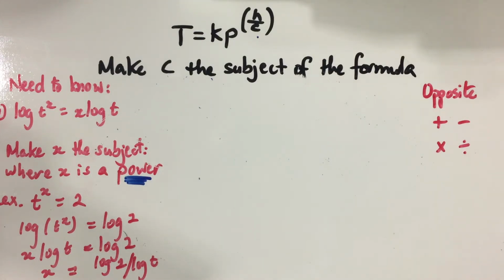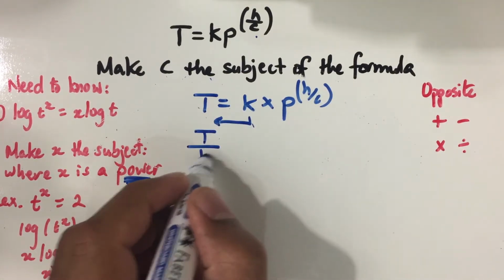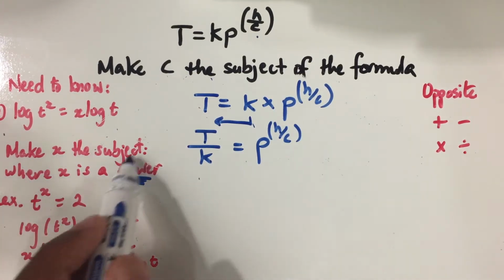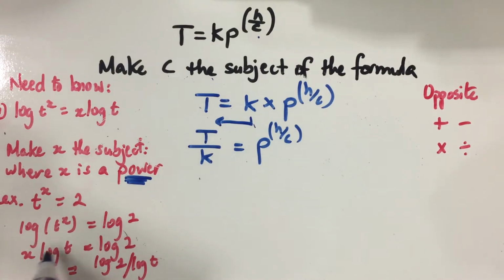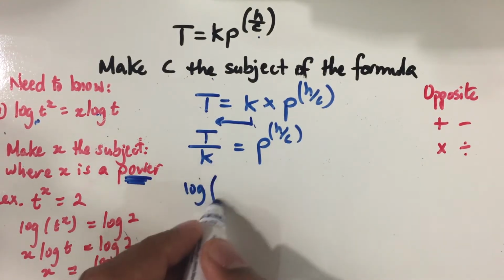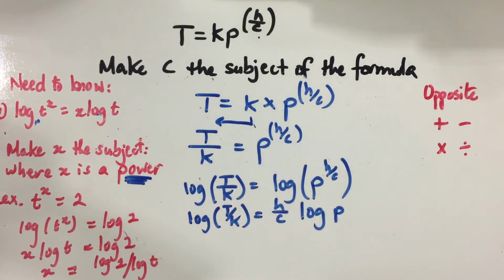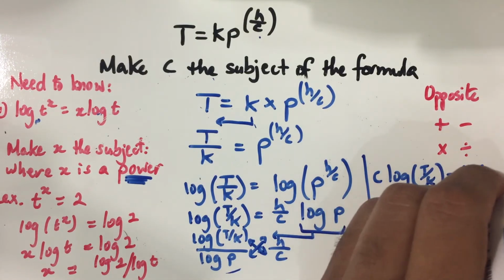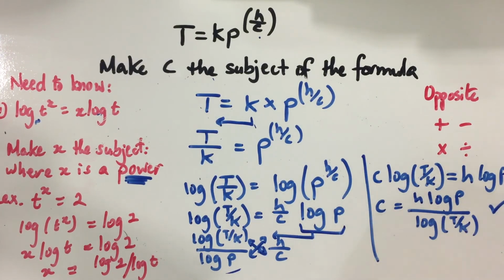CSEC Additional Mathematics May 2016 Q1c(i)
Solution for CSEC Additional Mathematics May 2016 Q1c(i)